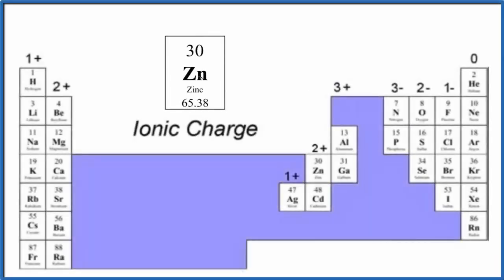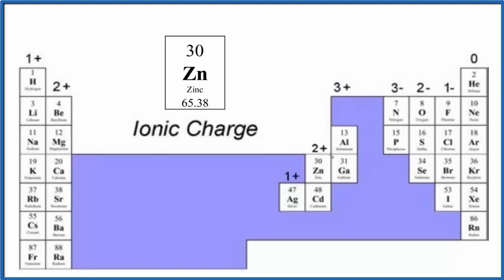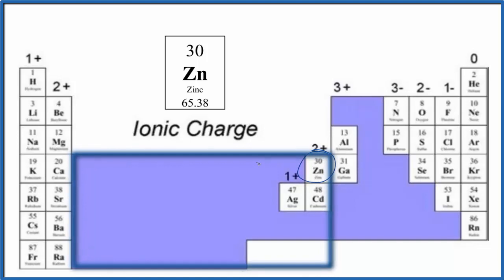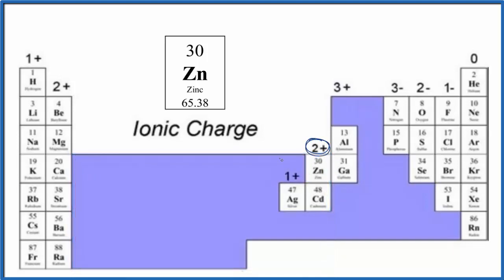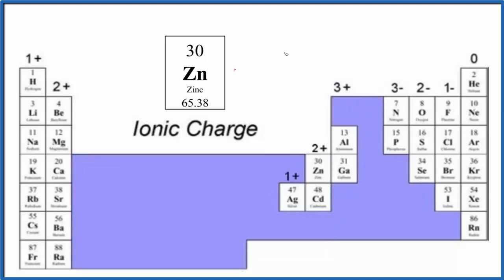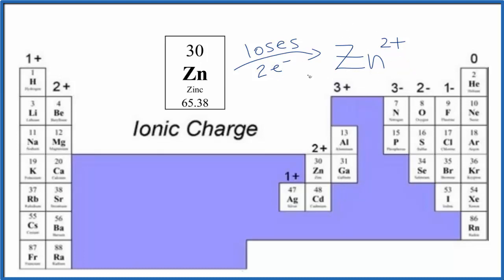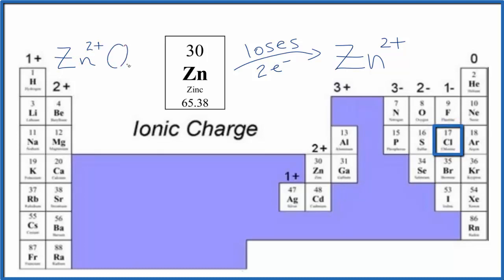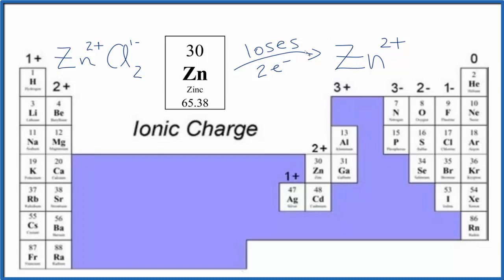Ionic Charge for Zinc (Zn)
Zinc (Zn) is a transition metal which often have have a different ionic charge depending what it is chemically bonded to.  For example, for Copper, the Cu+ and Cu 2+ ions, named Copper (I) and Copper (II) respectively, are the ions Copper will form.

However, Zinc is a special case and will only form Zn 2+ ions.  It is helpful to memorize this exception.

When bonding with other elements Zinc will lose/transfer two electrons it will become Zn 2+

Note that when we look at the charge on ions, it is important to understand that ions come in pairs.  For example, in an ionic compound like ZnCl2, the Zn is a positive ion (Zn2+) and has transferred/lost two electrons to each Chlorine atom which now has an extra electron and is negative (Cl-).   We can dissolve ZnCl2 in water and it will split apart into Zn 2+  and  two Cl-  ions.  The electrons from the Zn are now with the Cl atoms.

Note that ionic charge and oxidation number are different concepts.  While there is overlap, they are not the same thing. In this video we are discussing the ionic charge on Zinc.